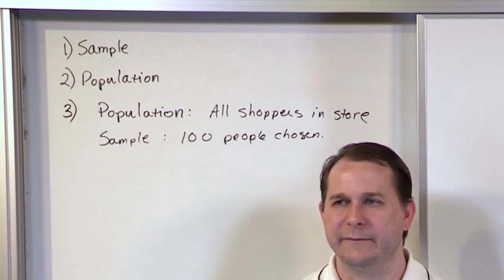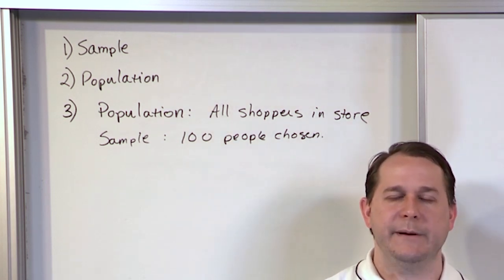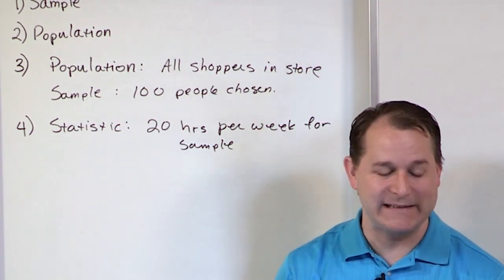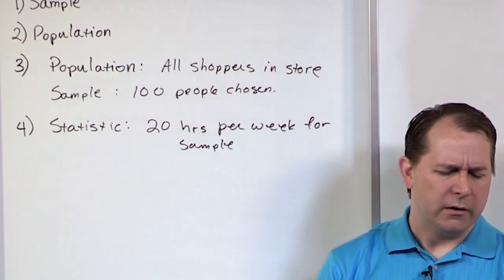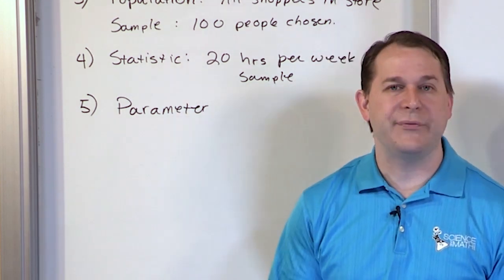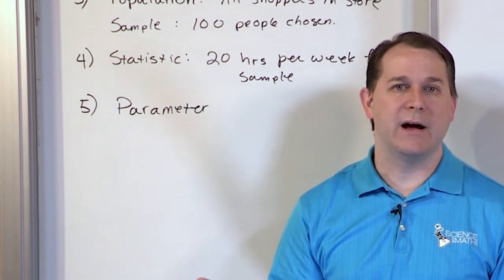Learn Statistics: Samples, Population, Parameters & Mean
In statistics, understanding and applying definitions is fundamental to grasping the core concepts. This video provides a comprehensive guide on how to effectively utilize definitions in statistical analysis. It covers various key terms such as population, sample, parameter, and statistic, elucidating their significance and practical implications in statistical reasoning.

By delving into real-world examples and scenarios, viewers will gain a solid understanding of how to interpret and apply these definitions in different contexts. Whether you're a student grappling with statistical concepts or a professional looking to enhance your analytical skills, this video offers invaluable insights to deepen your statistical knowledge.

Through clear explanations and illustrative examples, you'll learn how to navigate statistical definitions with confidence, enabling you to make informed decisions and draw accurate conclusions from data. By the end of the video, you'll have a solid foundation in applying definitions in statistics, empowering you to tackle a wide range of statistical problems with ease and proficiency.